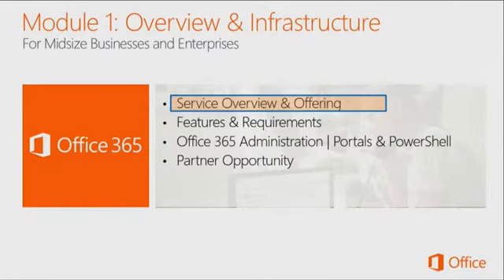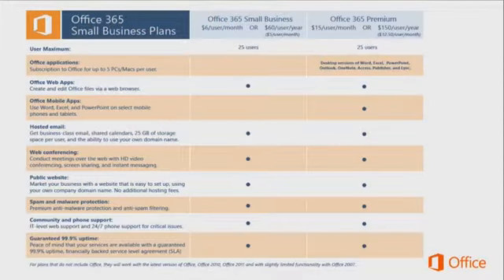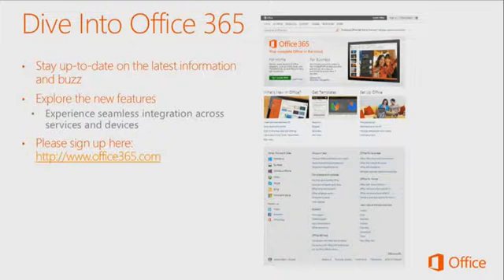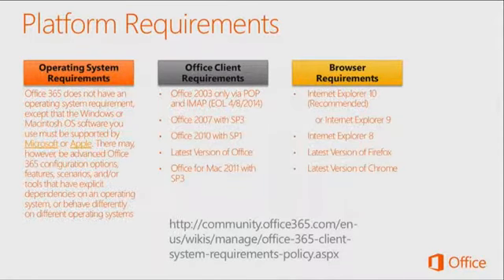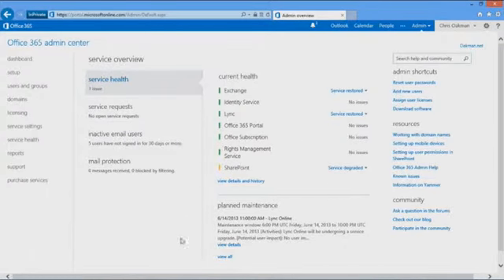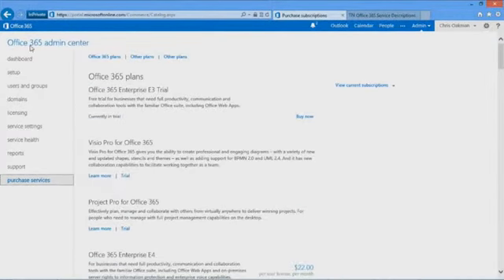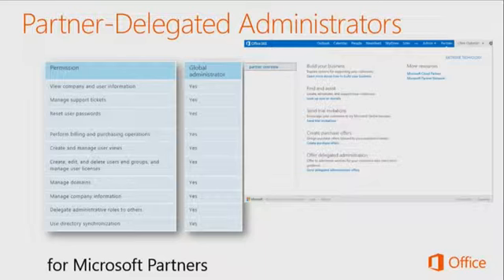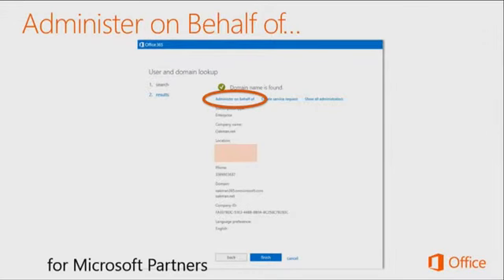Office 365 Overview and Infra Details---Microsoft---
Note :- This video is published by Microsoft and I upload this for helping O365 Admins to get this video easily.